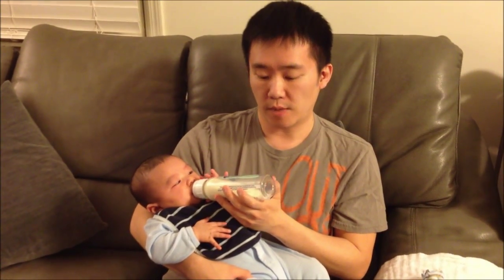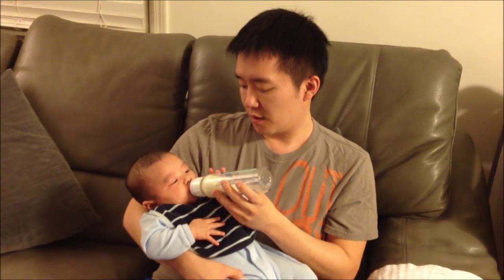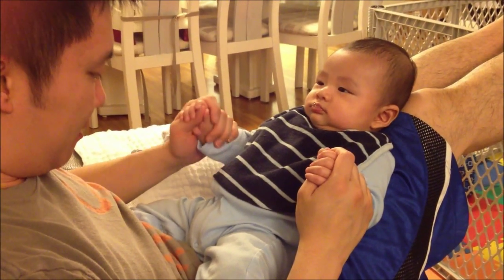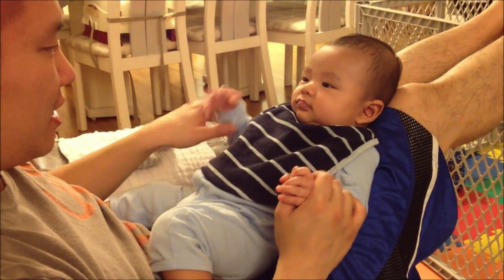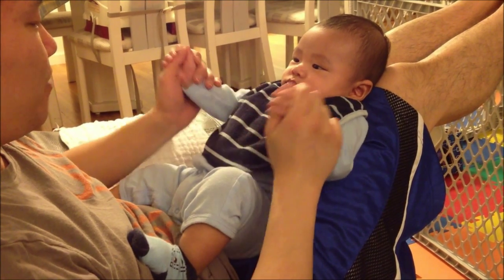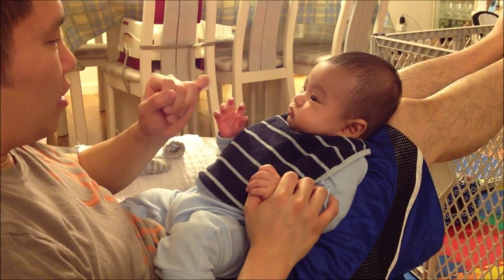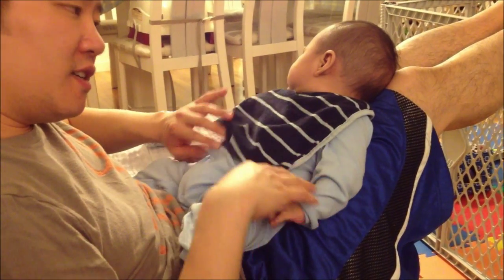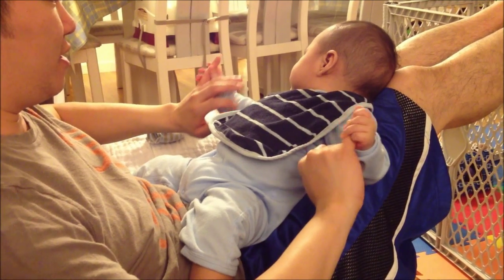Fatherhood - Bottle Feeding 2-5-2012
We had to go back to the Dr. Brown bottles for now because Marcus didn't like the Playtex Drop-Ins medium flow Latex nipples.  The Playtex gift set came with a silicon slow and fast, and latex slow, medium, and fast.

The level two Dr. Brown nipple wasn't expensive, $5.  I'll order the Playtex medium silicon nipple later and use the Dr. Browns for now.